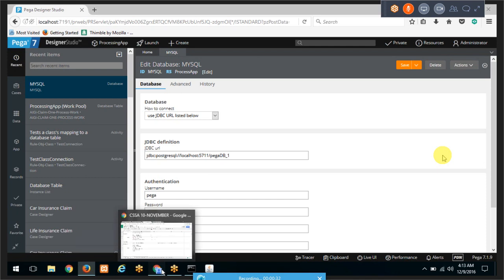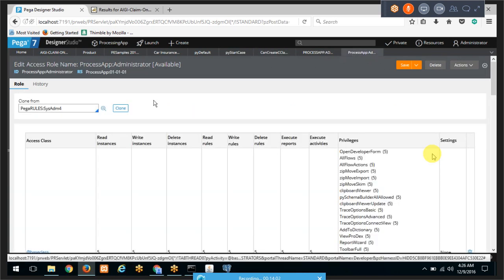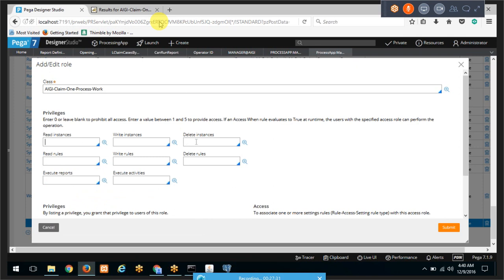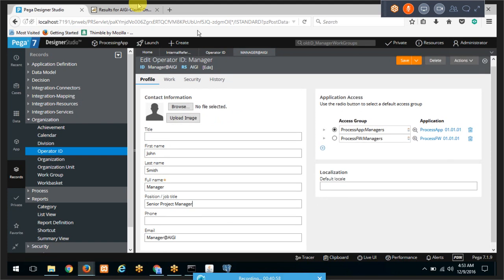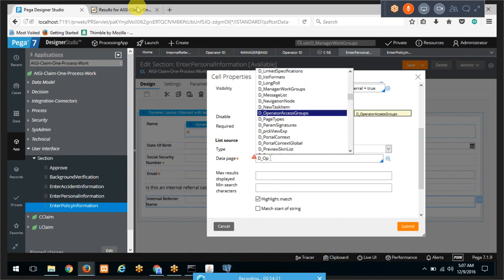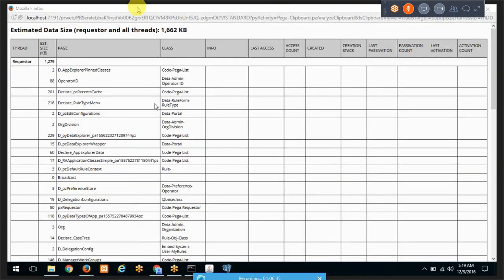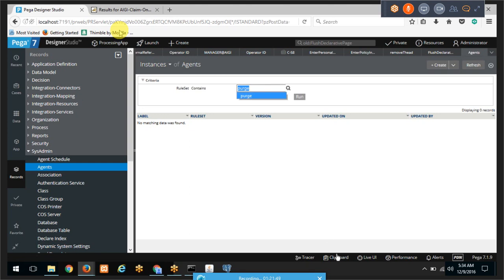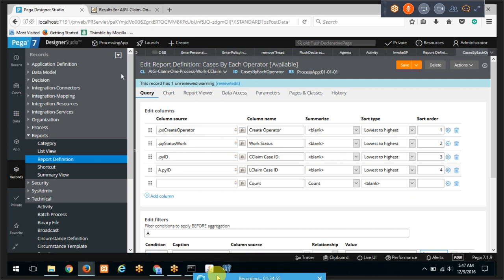PEGA CSSA Online Training | Day 17 Session | Ashock Pega Training